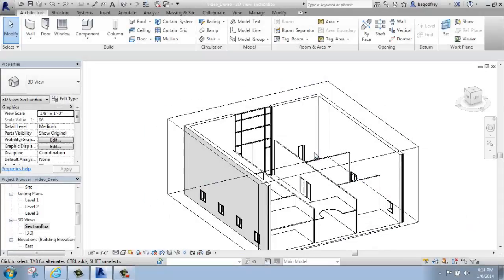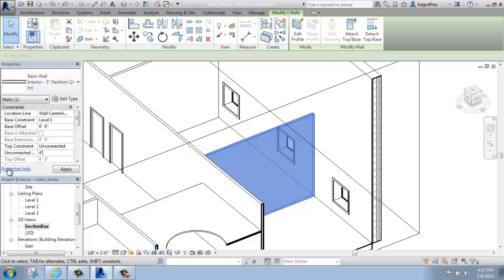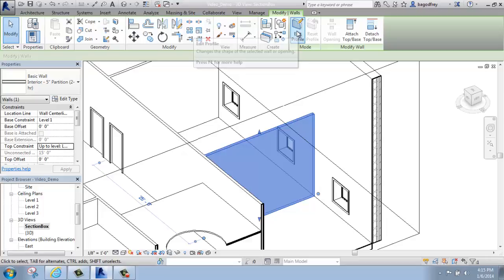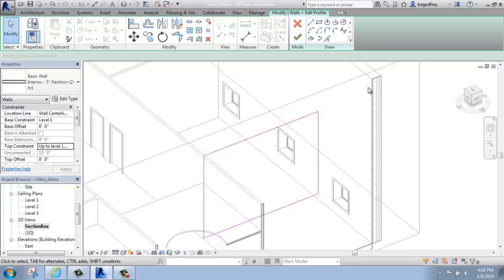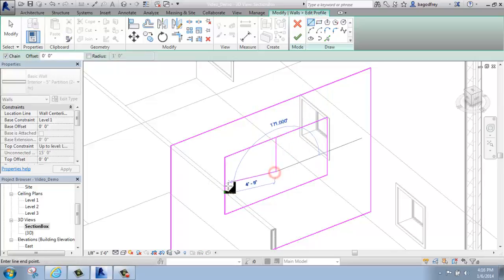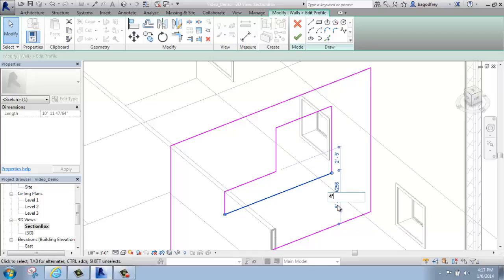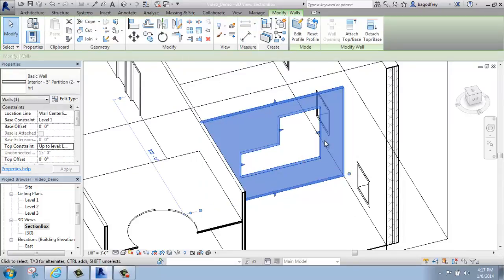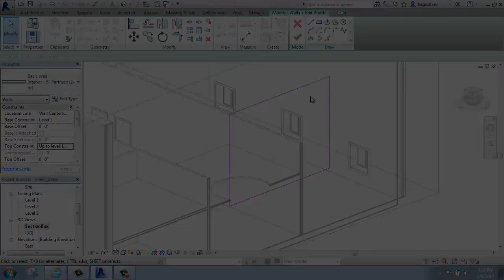#27 - Autodesk Revit - Editing Wall Profiles - Brooke Godfrey